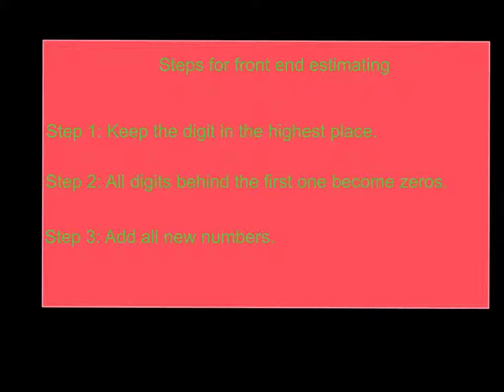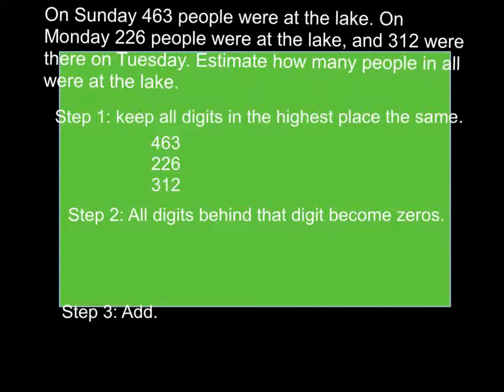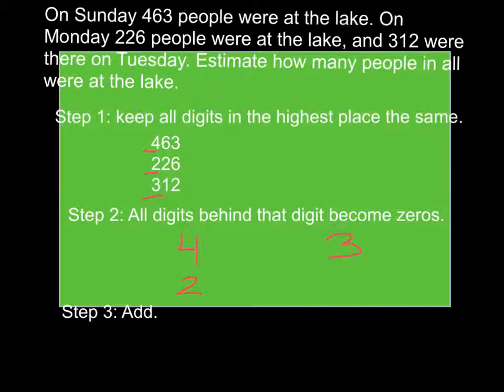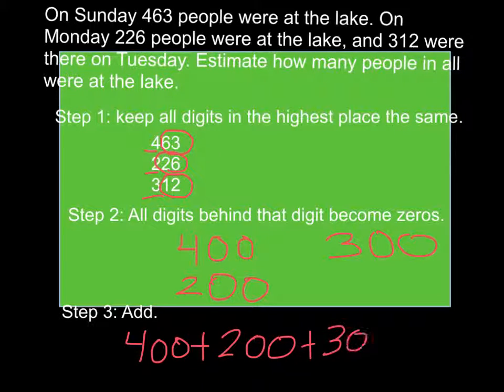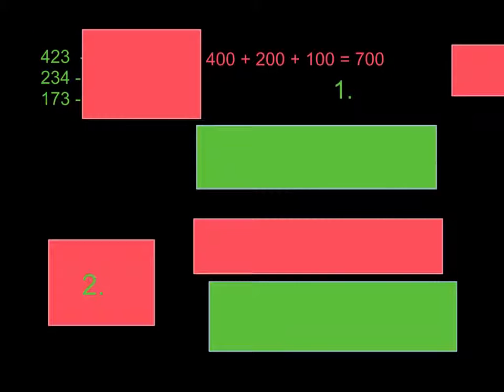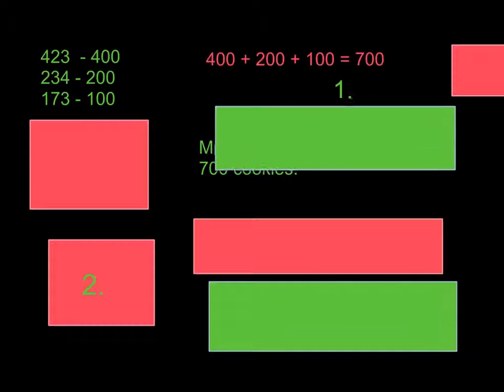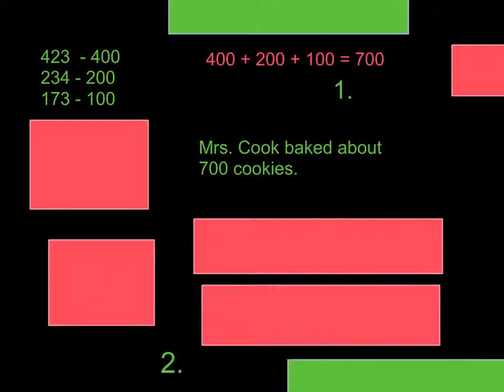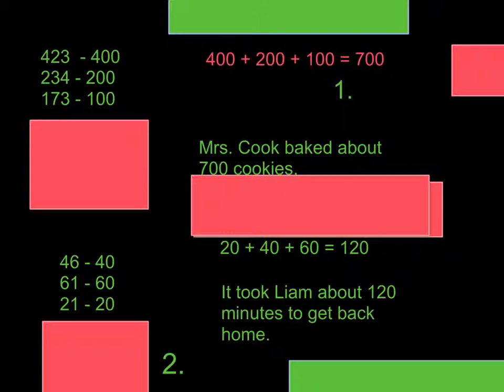front end estimating